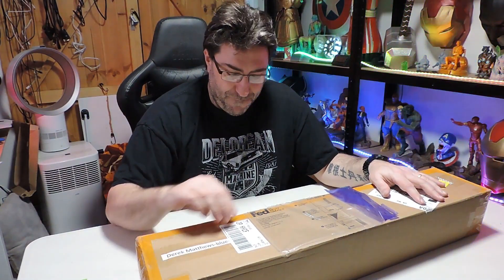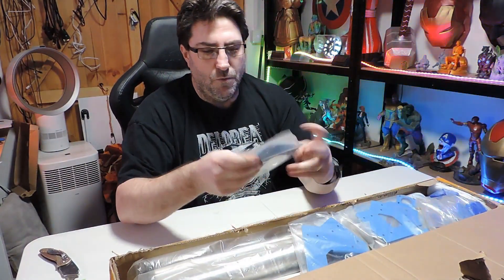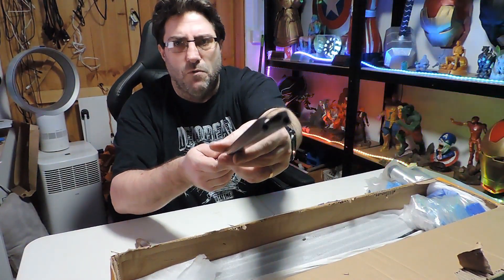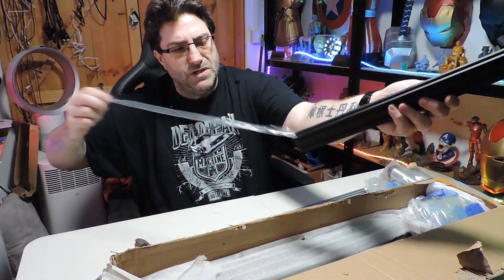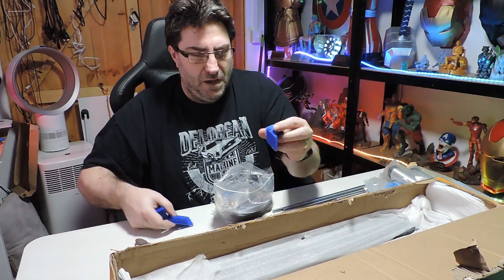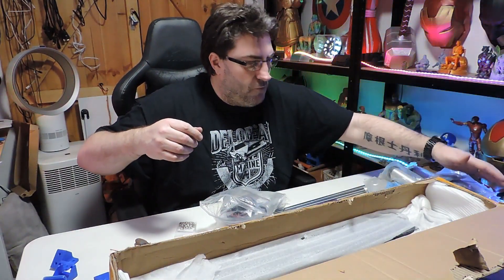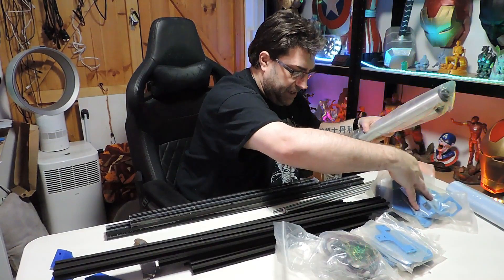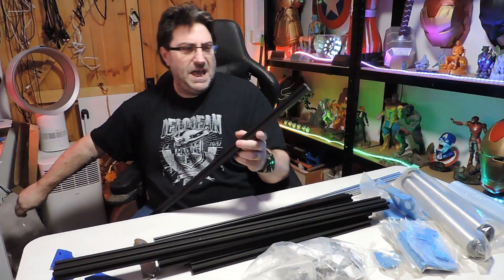Sidewinder Belt Kit Unboxing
You have seen the Ender Belt Kit, well I found a Belt Kit for the Artillery Sidewinder X1.  That's right a belt kit for the sidewinder.  Here is the unboxing of the kit and a lot more to follow.